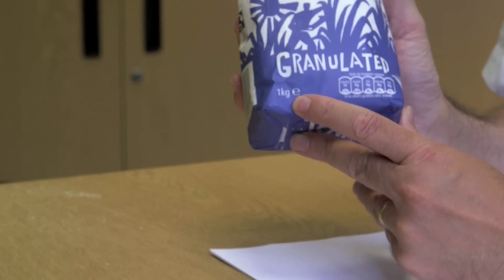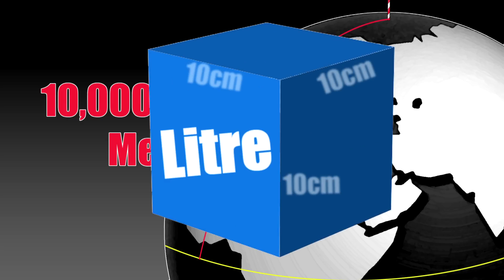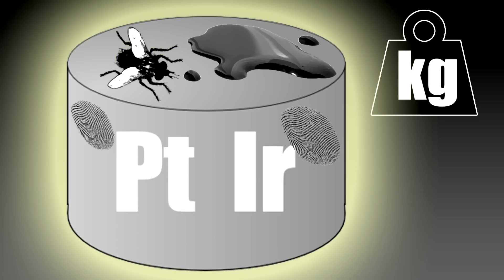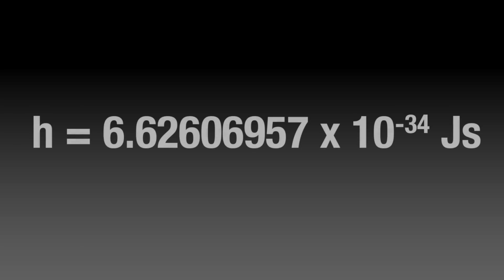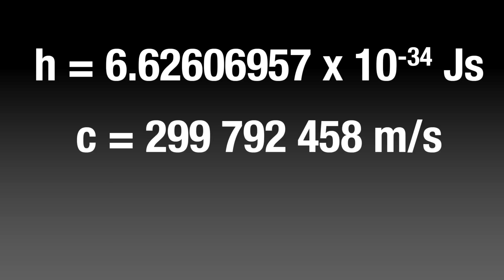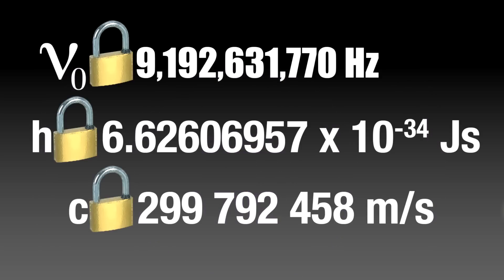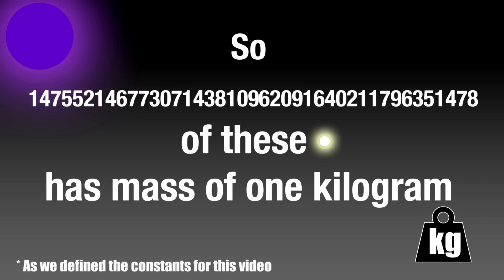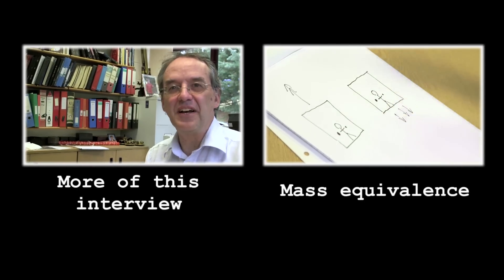Demise of the Kilogram - Sixty Symbols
The days of a "fixed" kilogram seem to be numbered, with moves afoot to set our SI unites based on fundamental constants.